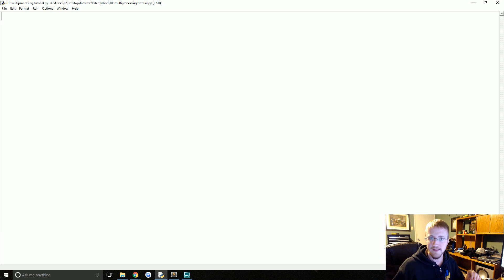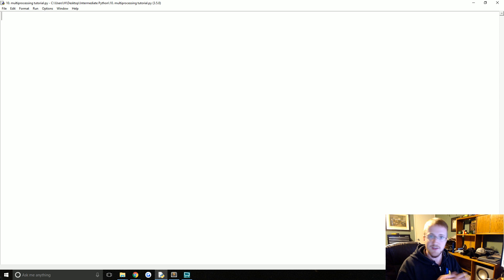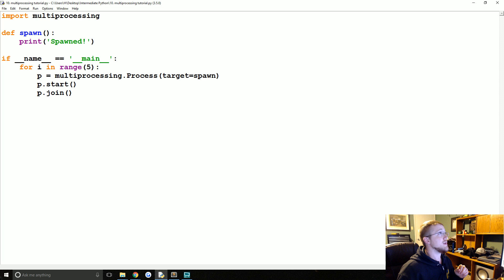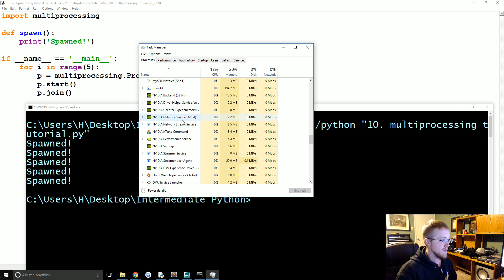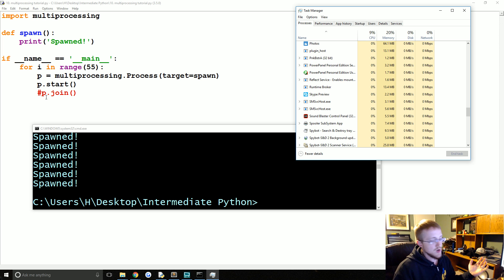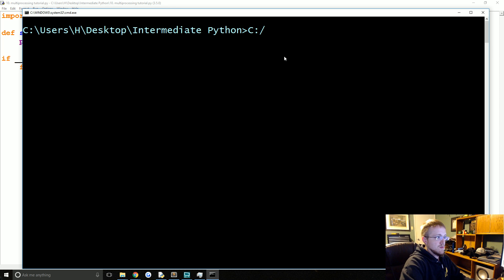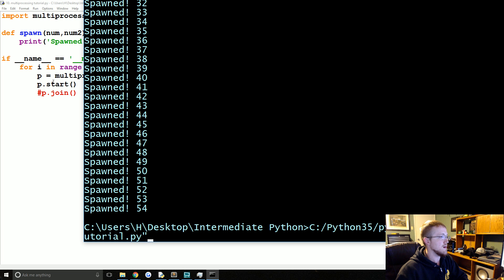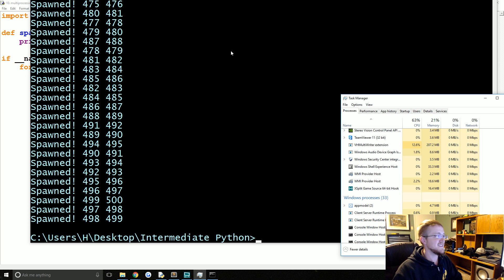Multiprocessing - Intermediate Python Programming p.10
Welcome to part 10 of the intermediate Python programming tutorial series. In this part, we're going to talk about the built-in library: multiprocessing.

Let us take a moment to talk about the GIL. The GIL stands for Global Interpreter Lock. What the GIL does for us is... hmm... well it serves as a sort of memory management safeguard. Sounds like a good idea I guess, but not really. The real problem is that, since the GIL has existed, people have built infrastructure around it. There are better options today, but ripping out the GIL would be catastrophic.

Alright, so the GIL is here to stay for probably a while. What's that mean? Python is single threaded. Even if you use threading, Python runs on a single CPU. If you have 4 physical cores, your computer probably thinks you have 8, and you're using 1 of those 8, including when threading. All threading really lets you do is access idle threads, and nothing more. It's not using more power, its just using idle power. If you monitor your CPU %, you might see that you're only using 10 or 15%, instead of the desired 100%, or at least close to it.

Well that stinks! What can we do?! Enter multiprocessing!